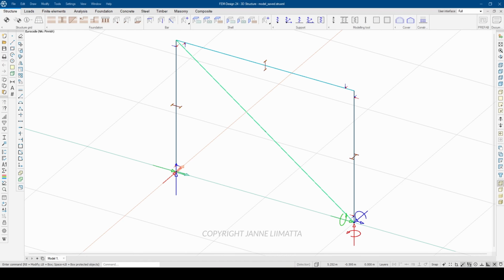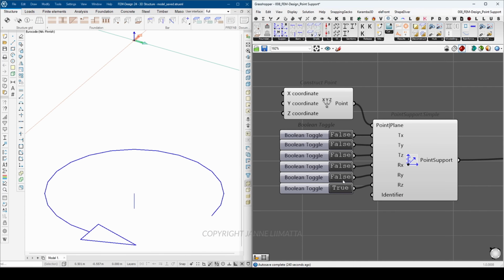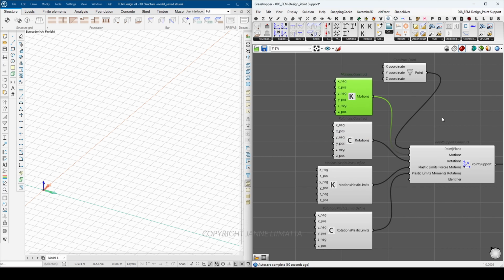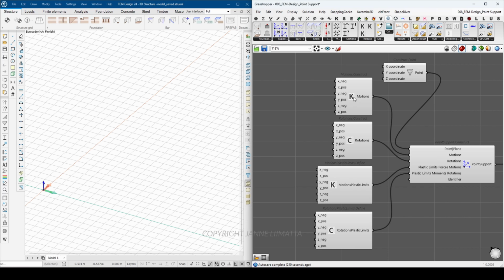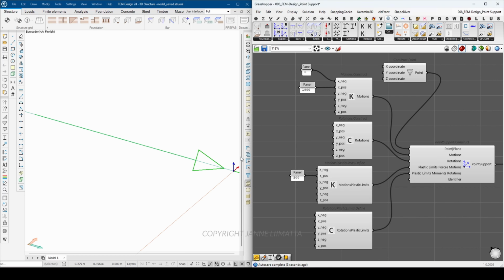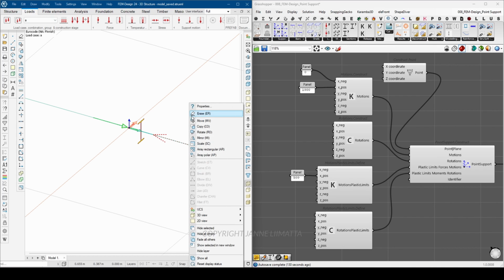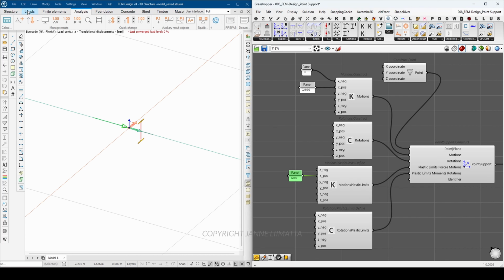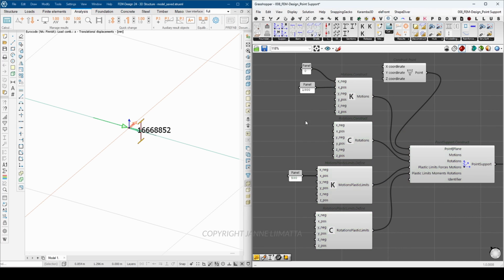008 Point Supports - FEM-design automation explained - GH1 - Rhino 8 - FEM-design